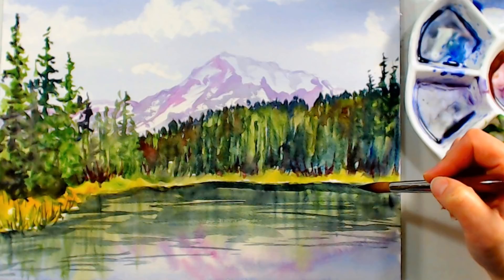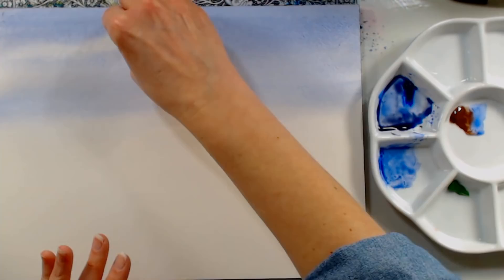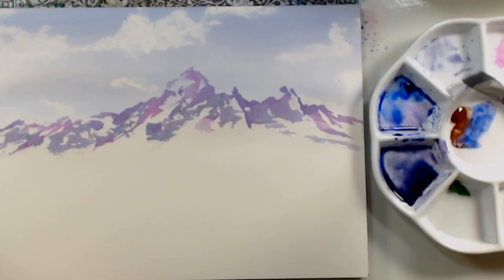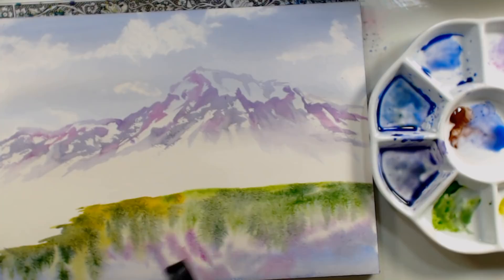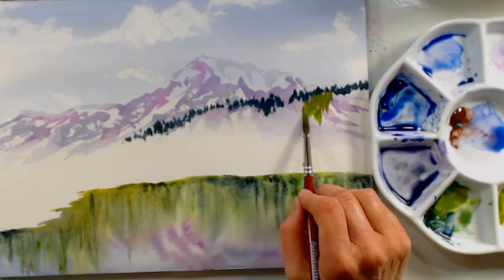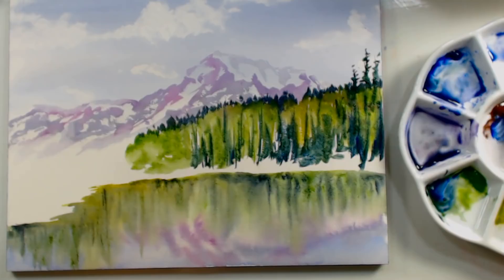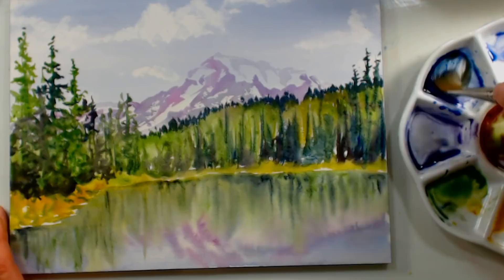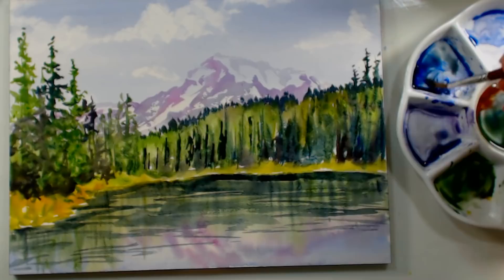FUN & Easy Landscape in Watercolor {Timelapse}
FUN & Easy Landscape in Watercolor!
See how fun an easy a watercolor landscape can be. If you are a beginner I recommend you watch it once all the way through and then then pause as needed as you paint along with me. You can use whatever watercolor supplies you have or refer to the supply list for what I used below.

Supplies:
Watercolor paint: Joiart *Colors used: Ultramarine, Rose (Quin. Rose), sap green, yellow ochre, burnt umber
Brushes: Mimik (faux) Kolinsky #8 round
Mimik faux squirrel value set
Watercolor paper
Ceramic palette
Love this ceramic palette too!